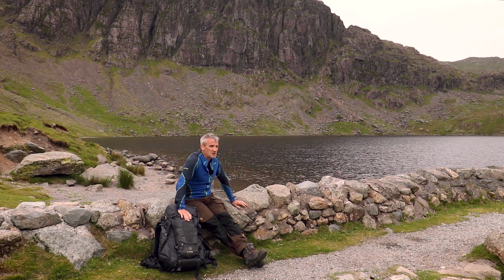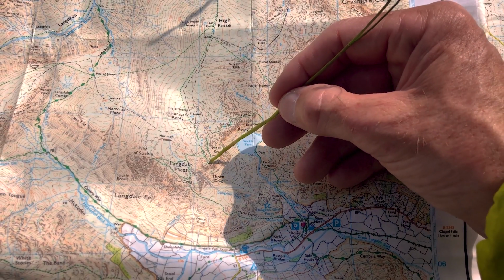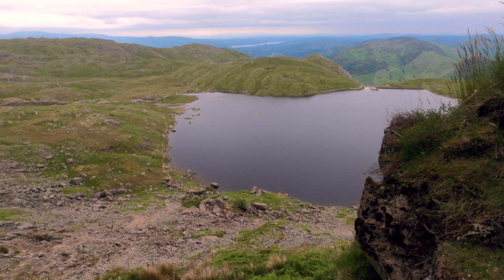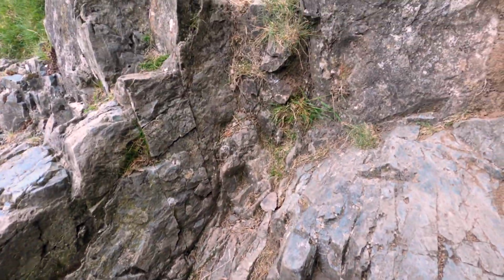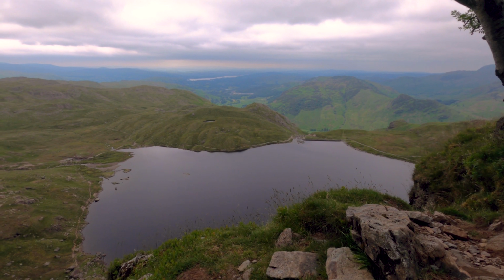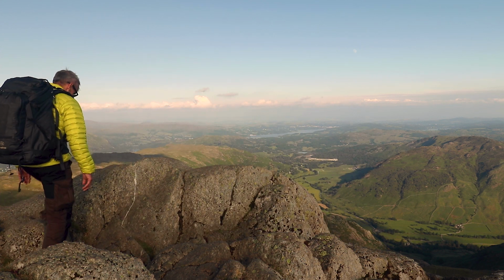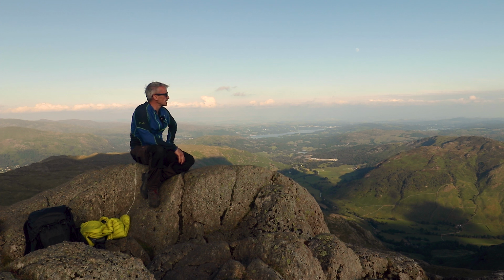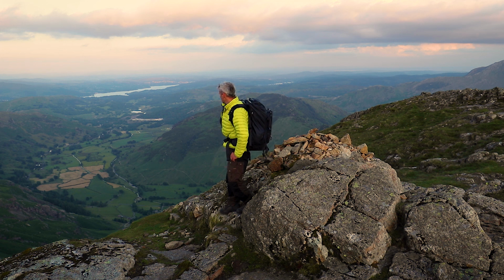Pavey Ark Via Jack's Rake : Harrison Stickle : Lake District Walks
Hey Everyone,

We are back in the Lake District National Park again.
This time to do Pavey Ark (700m)  It's been on my to do list for quite some time.

Pavey Ark is one of the Langdale Pikes, lying to the north of Great Langdale. Jack's Rake is probably the most famous ascent of the Pavey Ark precipice and this is the route we are going to take in this video.

Once we reach the top we should get some great views down the Langdale Valley and over towards Lake Windermere too.

Jack’s Rake is a Grade 1 scramble. It is a fantastic hands on route up the face of Pavey but it dose require a head for heights and is quite steep in places. It should only really be attempted in good weather and should definitely be avoided in wet conditions as most of the rock is very polished.

Our route starts off from the National Trust carpark near the New Dungeon Gill Hotel. We make our way up towards Stickle Tarn following the bank of Stickle Gill where we stop for lunch and take a little look at the map before we head up the Rake itself.

Our route down is via Harrison Stickle (736m) where we stop for a final look around in the light of the setting sun before we head back down to the van.

Distance of the route taken in this video is approximately 6.5 km and should take around 3.5 to 5 hours.

I do hope you enjoy the video

Mike

Chapters

00:00  Start of Walk
03:43  Arriving at Stickle Tarn
05:34  Looking at Route on Map
08:10  Starting up Jake's Rake
19:36  Arriving at Summit of Pavey Ark
22:29  Drone Footage of Pavey Ark
24:01  Arriving at Harrison Stickle
25:58  Drone Footage Outro